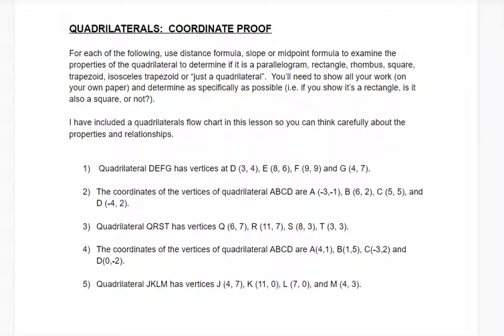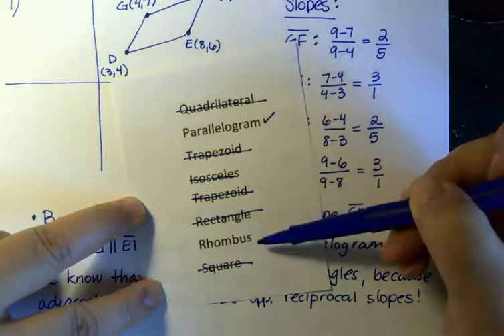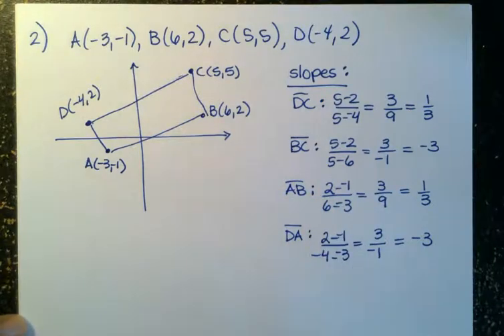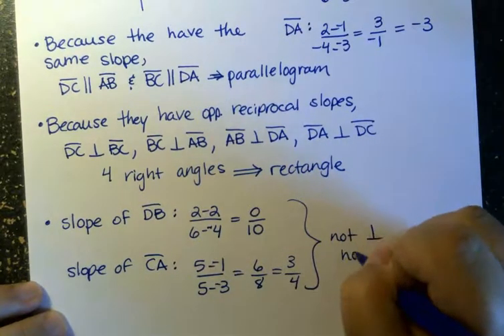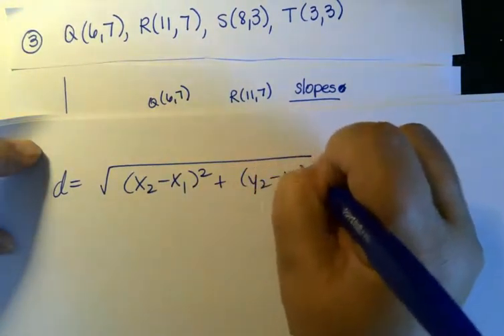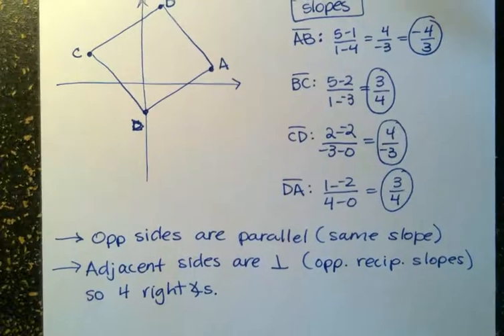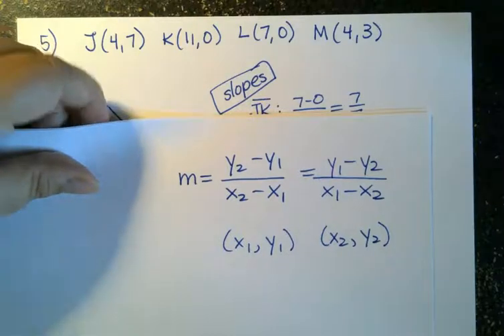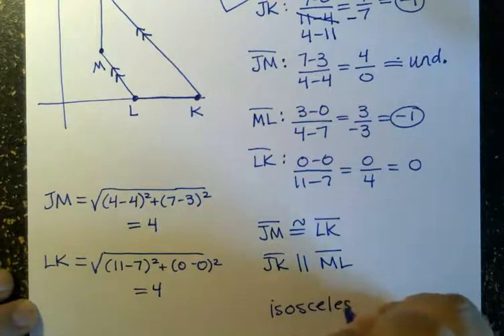Coordinate Proof Quadrilaterals